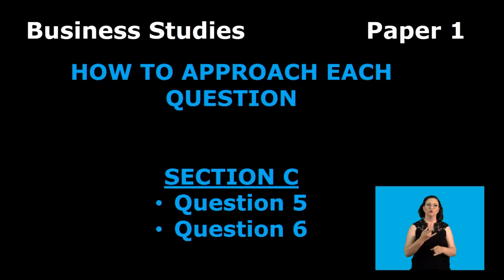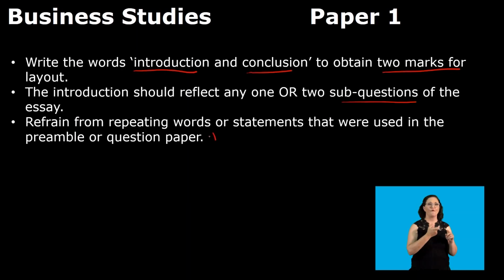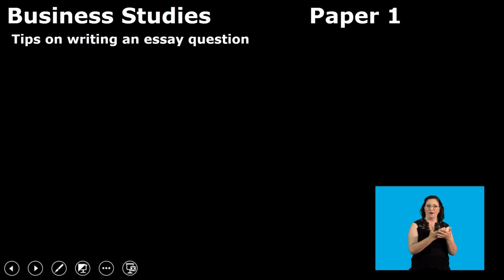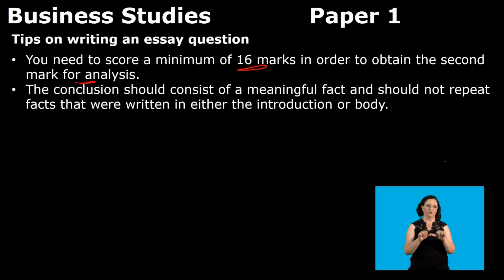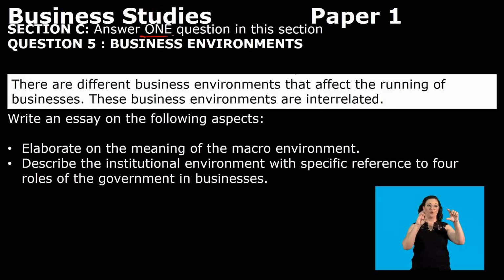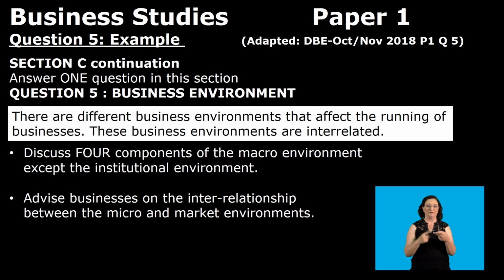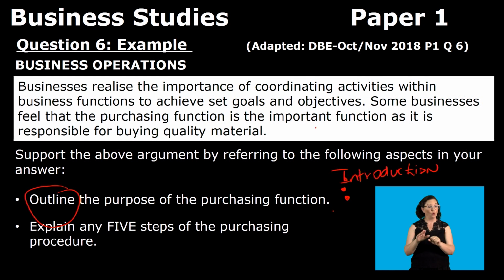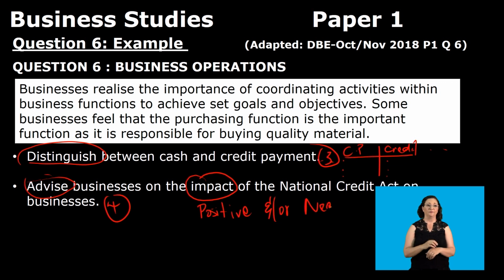Business Studies Grade 10 Exam Guide Paper 1 Video 2 Segment 2